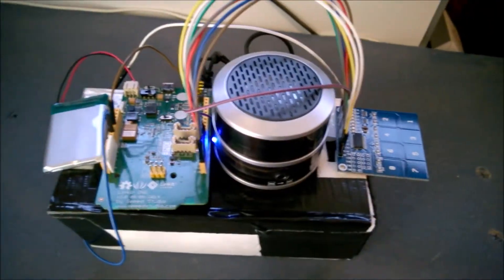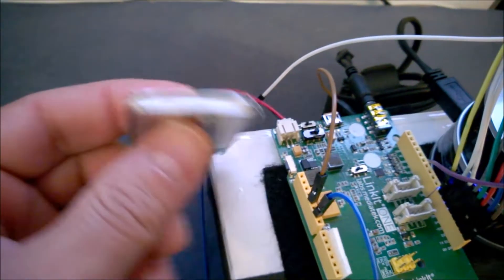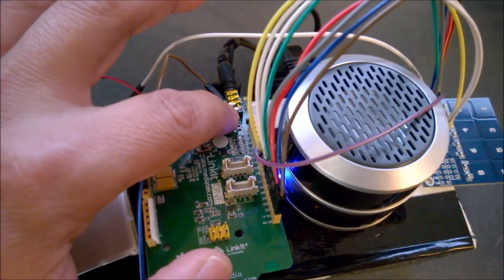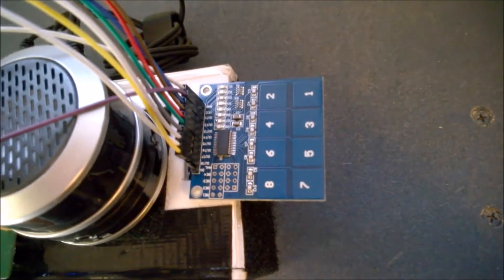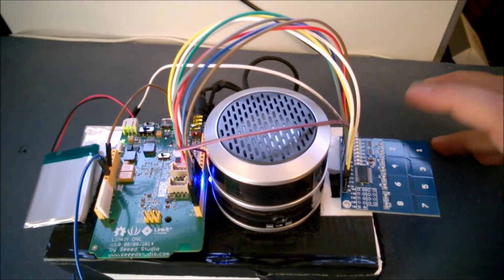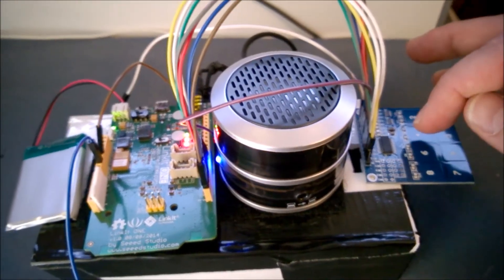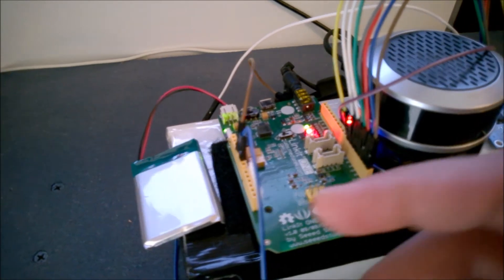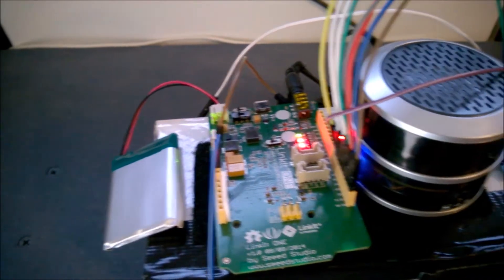LinkIt One Music Player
Using a touch capacitive board, a rechargable speaker, and the amazing LinkIt One board I made a little MP3 Player.